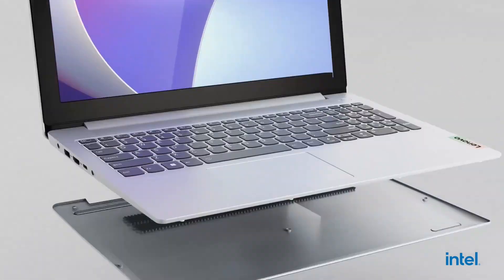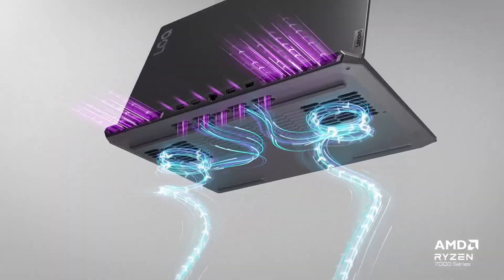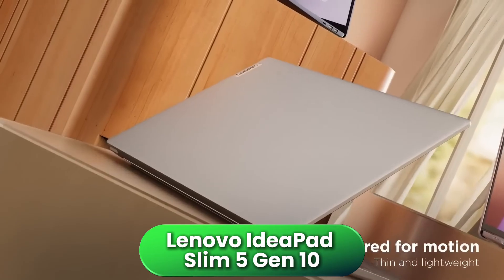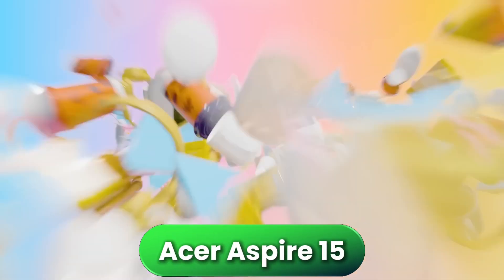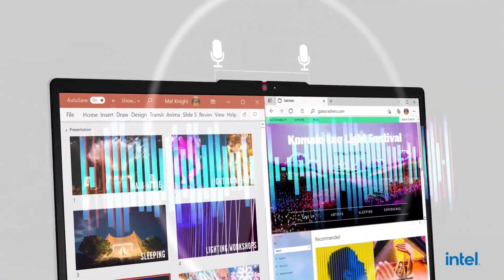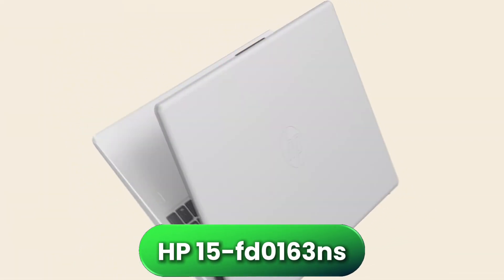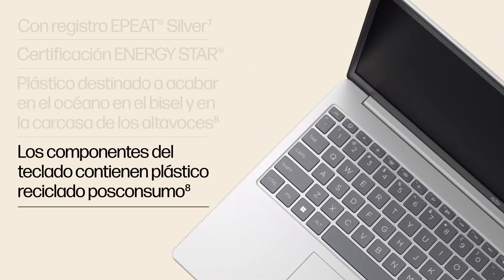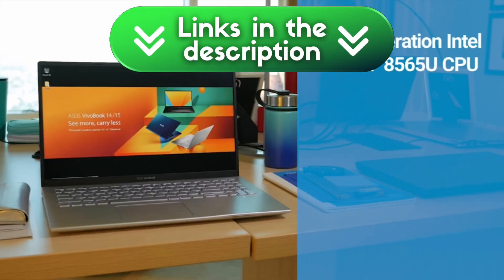✅ 7 Best Engineering Student Laptops in Europe [2026] 💻 CAD, Mechanical, Civil, SolidWorks, Budget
➡️1. Lenovo LOQ Gen 9 🛒 (Amazon)

➡️2. HP Victus 15 🛒 (Amazon)

➡️3. Lenovo IdeaPad Slim 5 Gen 10🛒 (Amazon)

➡️4. Acer Aspire 15 (A15-41M-R6GJ) 🛒 (Amazon)

➡️5. Lenovo IdeaPad Slim 3 Gen 8 🛒 (Amazon)

➡️6. ASUS Vivobook 15 (F1504VA)🛒 (Amazon)

➡️7. HP 15-fd0163ns 🛒 (Amazon)

This narration was custom-recorded for this video by our production team.

While we may not personally own every product featured, our selections are based on detailed research and verified user reviews.